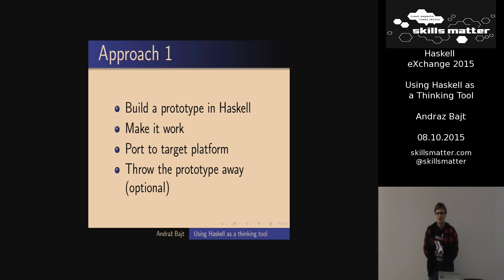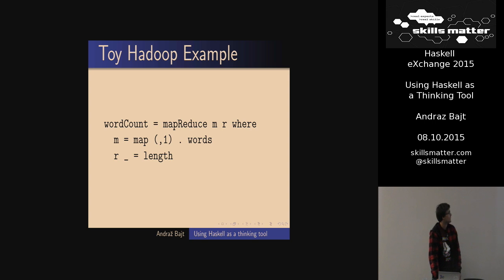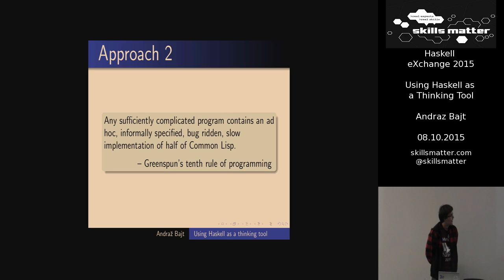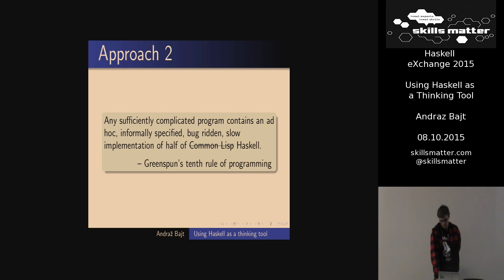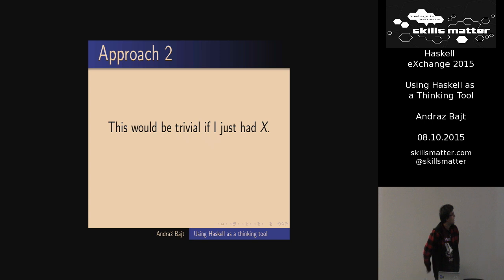Andraž Bajt - Using Haskell as a Thinking Tool (HaskellX 2015 Lightning Talk)